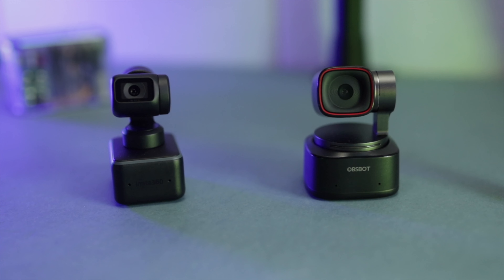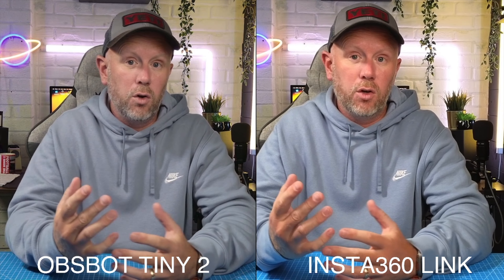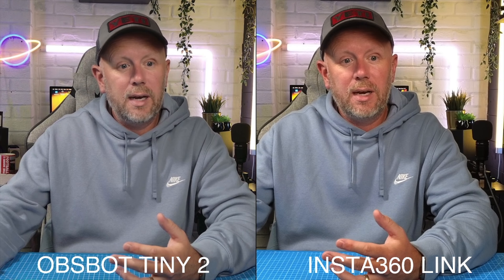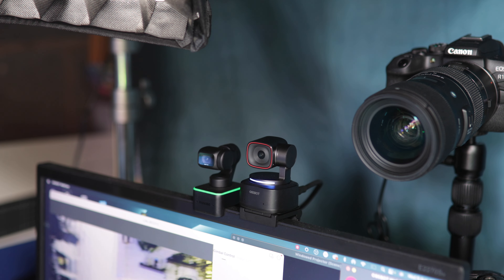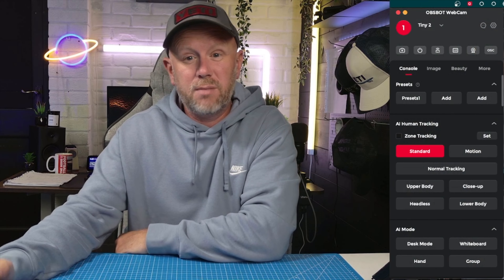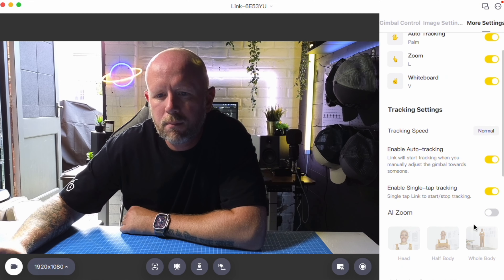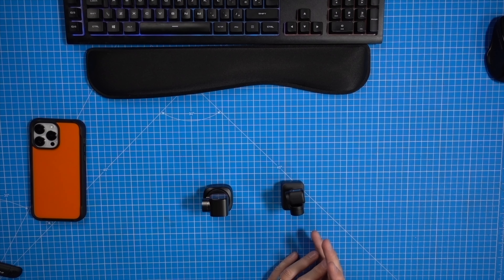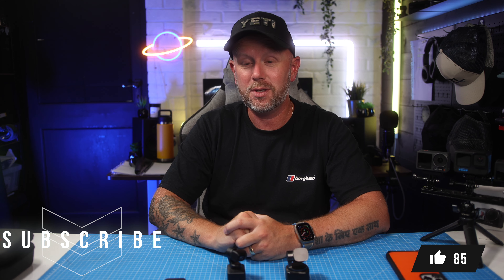Insta360 Link 1 Year Later - Still the Best Webcam?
Insta360 Link vs Obsbot Tiny 2 - Watch before you buy! There are lots of webcams on the market, but these are some of the best.
⏰CHAPTERS FOR THE VIDEO⏰
00:00 INTRO
00:20 IMAGE COPARISON
00:55 SPECIAL FEATURES
02:02 TRACKING TEST
04:08 SOFTWARE
06:14 WHICH ONE I USE EVERYDAY